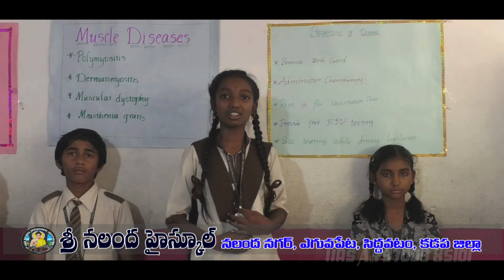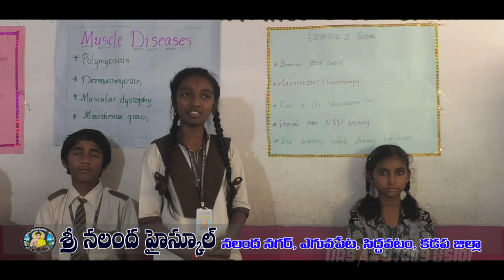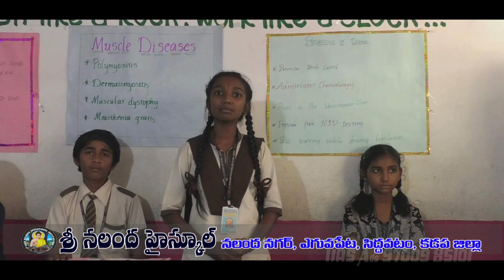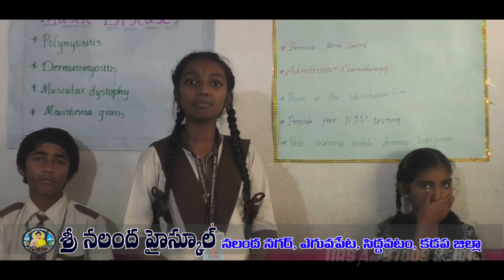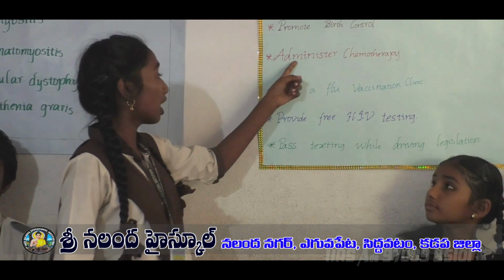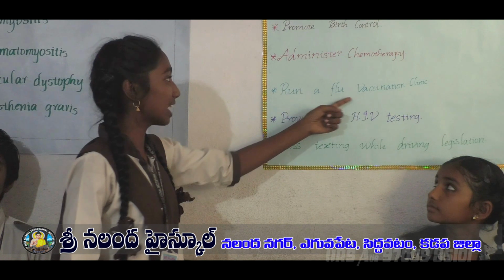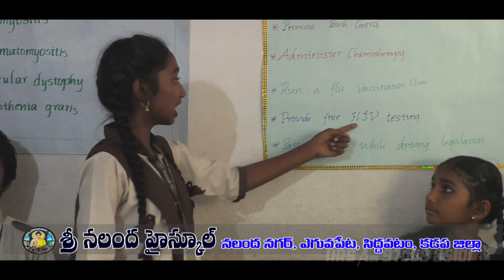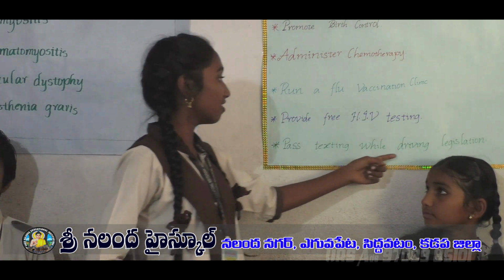MUSCULAR SYSTEM# MODEL By SRE NALANDA HIGH SCHOOL - SIDHOUT STUDENTS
VIDYA, VYGNANIKA SAMBARLU 2024 SREE NALANDA HIGH SCHOOL - SIDHOUT